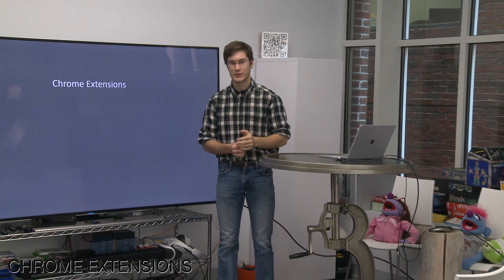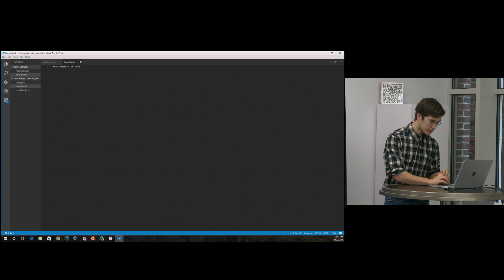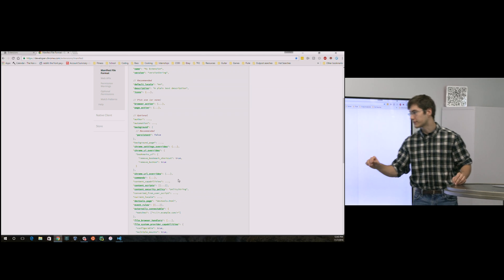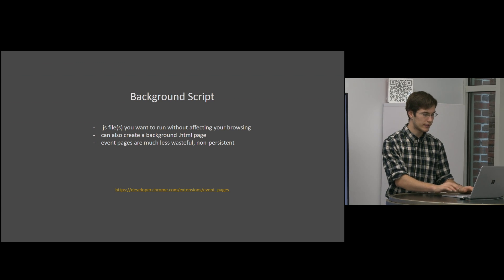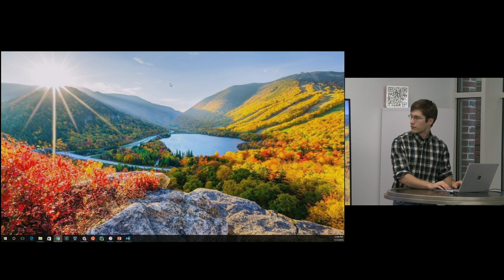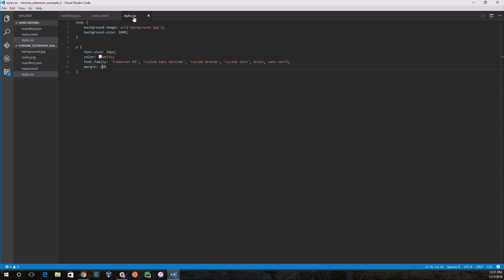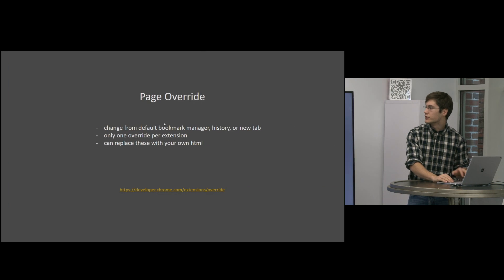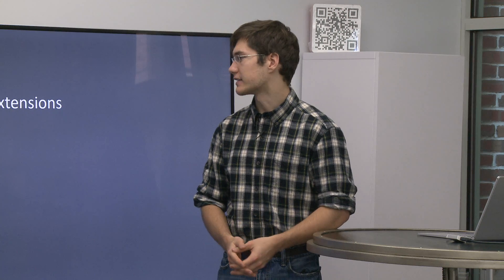Chrome Extensions by Walter Martin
Chrome Extensions are a wonderful platform for lightweight applications, and are much simpler to create than you might think!